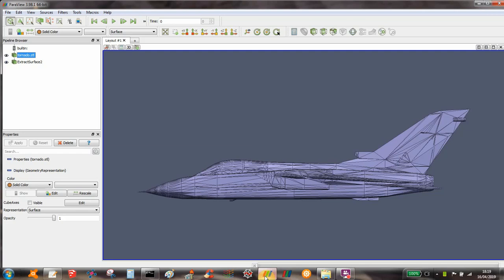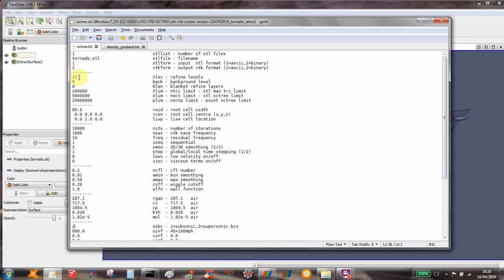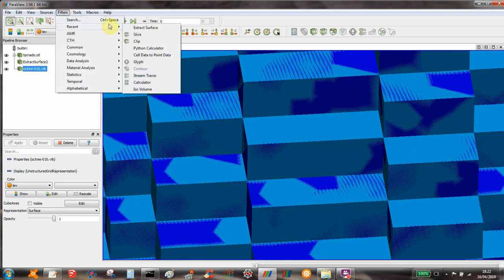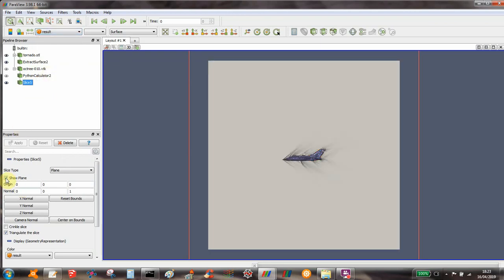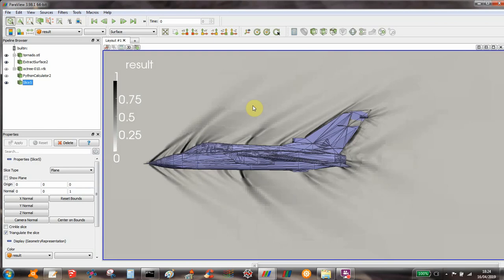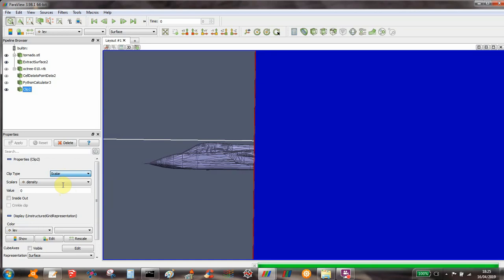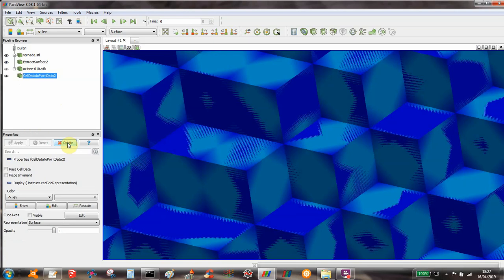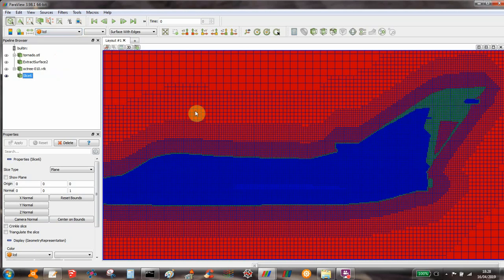UFO-CFD (octree) supersonic case post-pro